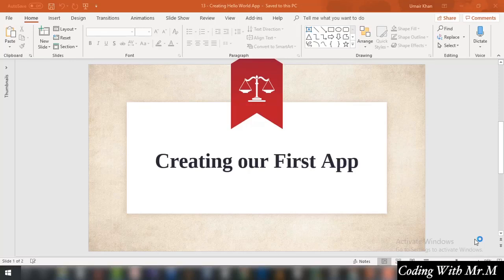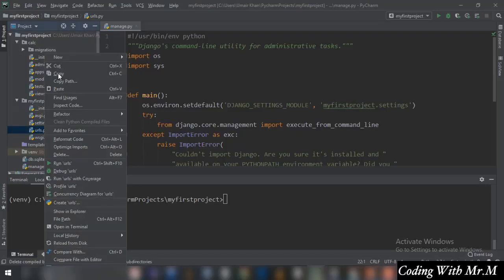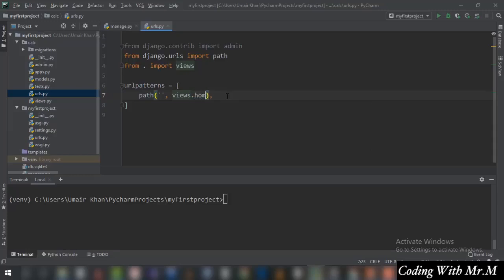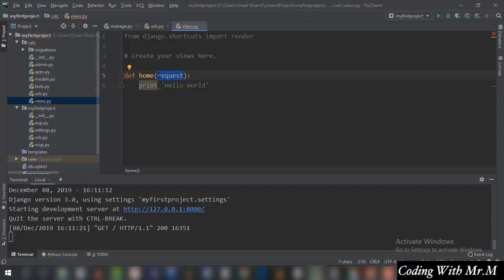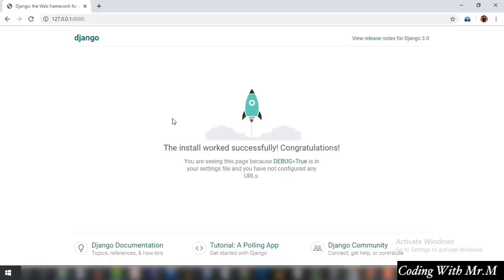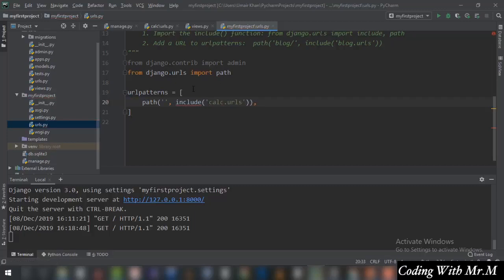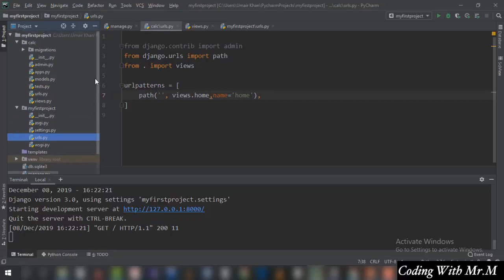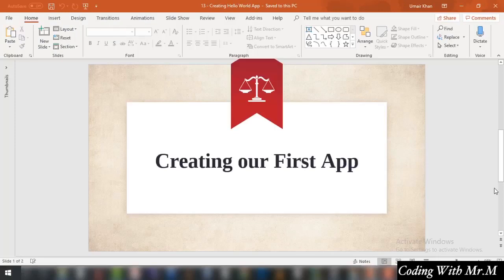Django Tutorial for Beginners - 6 | Web Development Using Python Django Tutorial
This is the sixth Part  of Django Tutorial for Beginners - 6  | Web Development Using Python Django Tutorial you'll learn below mentioned topics from this video.checkout other parts and other courses.

Time Stamp:
00:00 Intro
00:08 Create Our First Django Application

Follow Us 😎✌🤝🏻